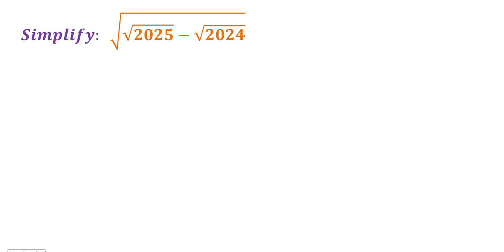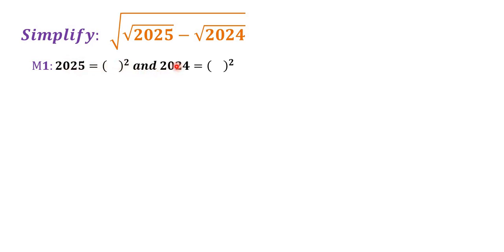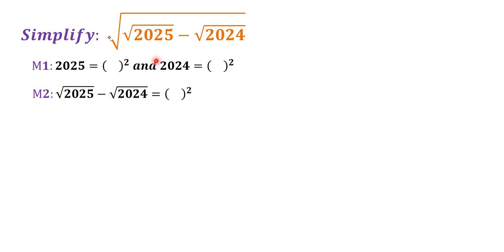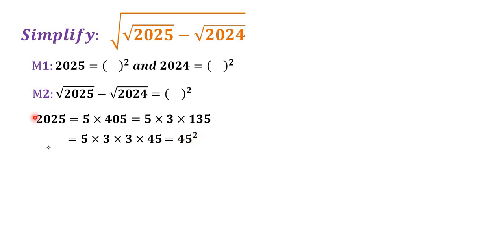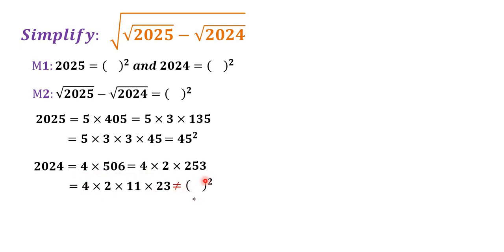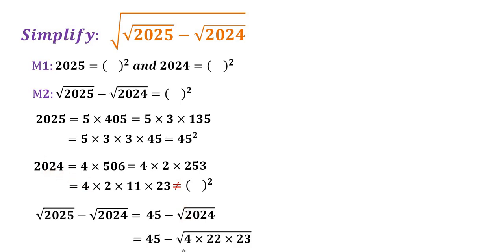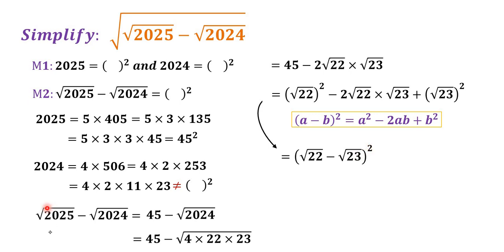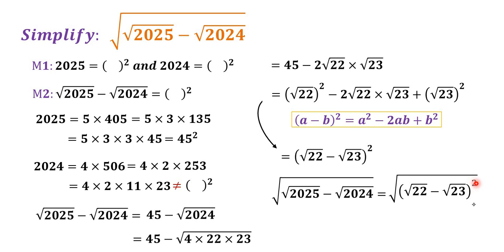Can You Simplify This Expression With Nested Radical? | Here An Easy Explanation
Learn how to simplify: √2025-√2024 Step-by-step tutorial by Math I CAN.